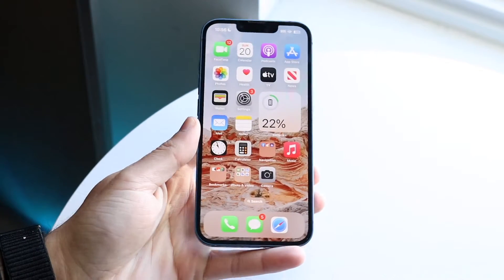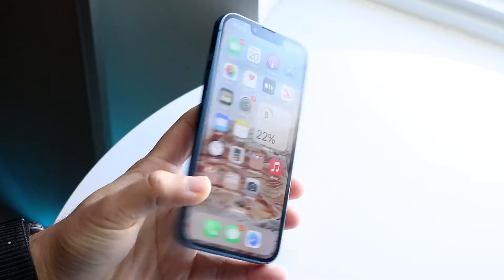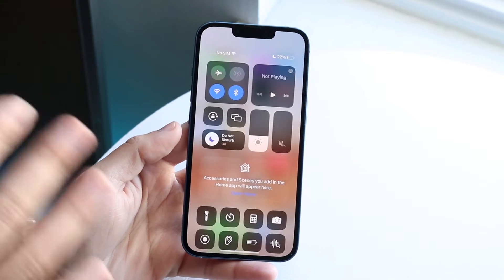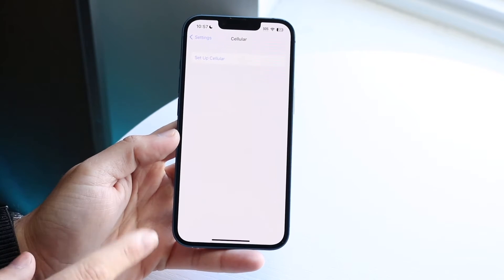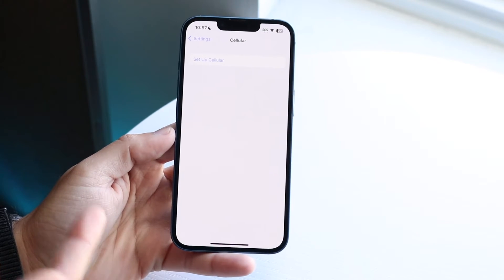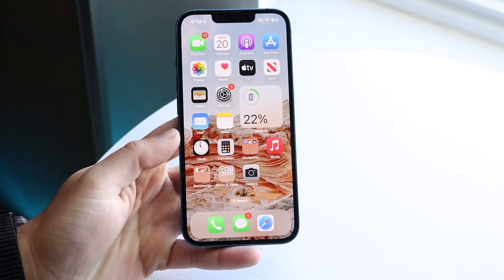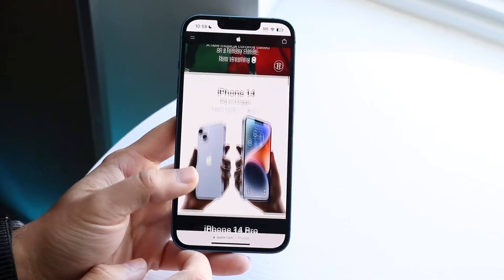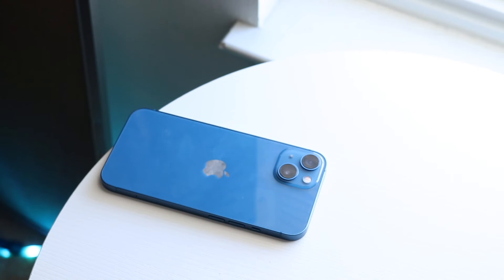How To FIX Cellular Data On iPhone Not Working!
Here is exactly How To FIX Cellular Data On iPhone Not Working!